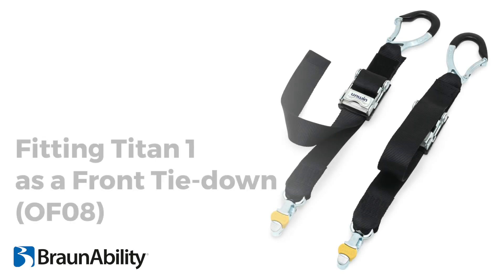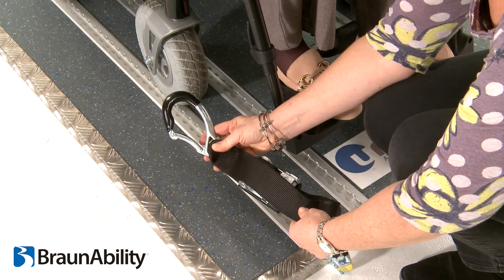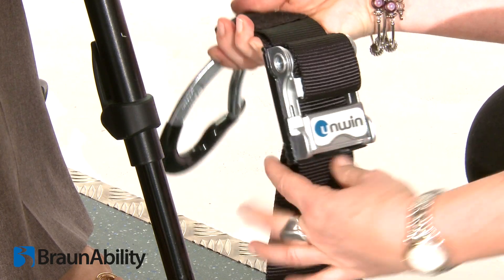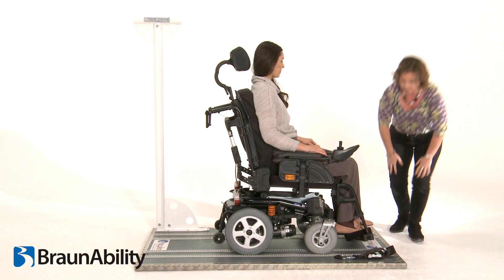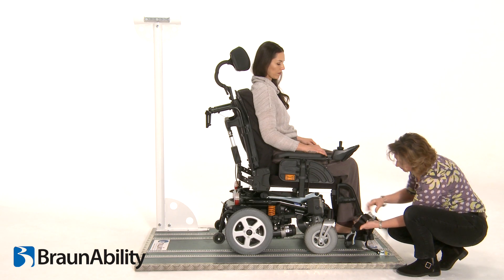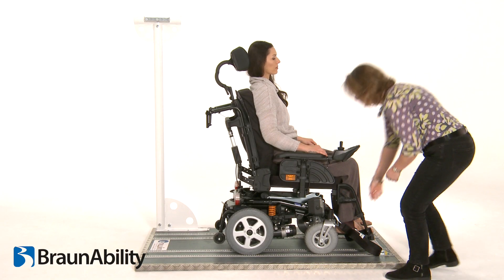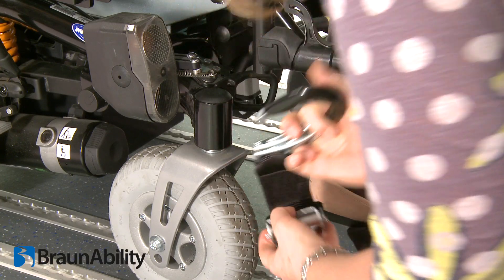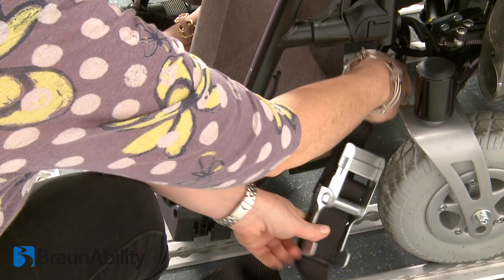Titan 1 Front Wheelchair Tie-down (OF08)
Training video demonstrating the safe installation, usage and removal of our Titan 1 front tie-down for wheelchairs up to a maximum weight of 200kg.